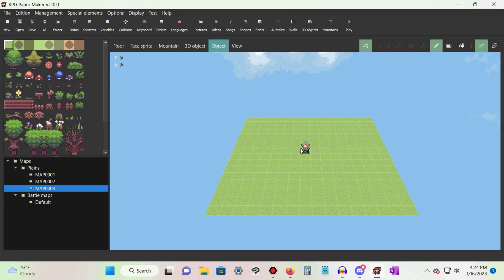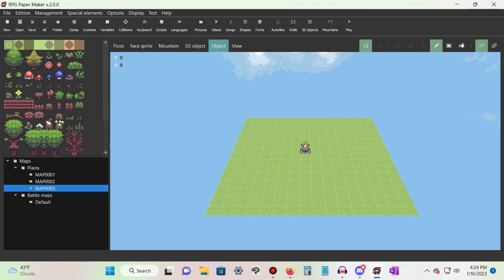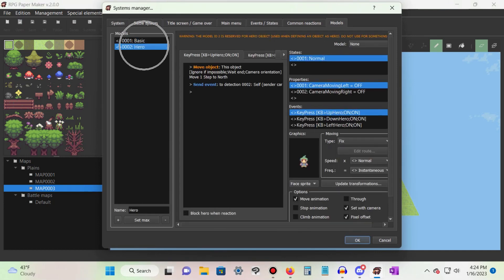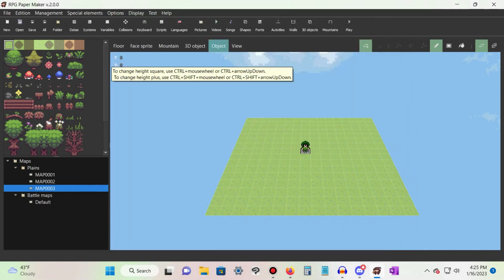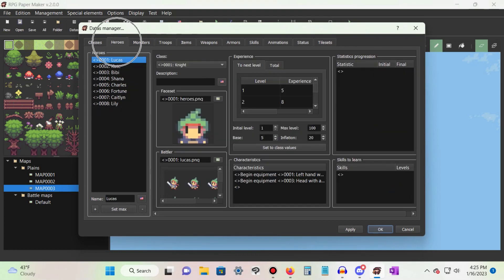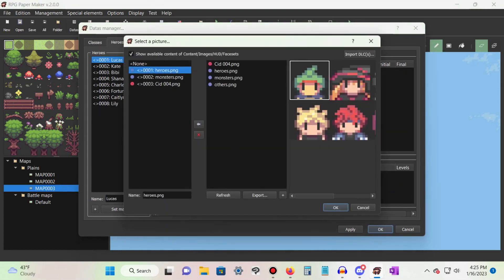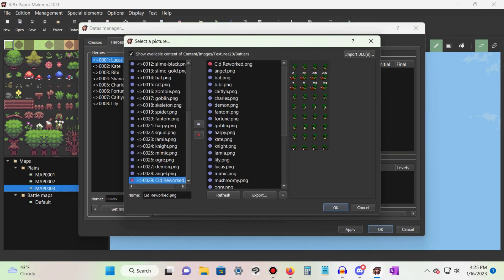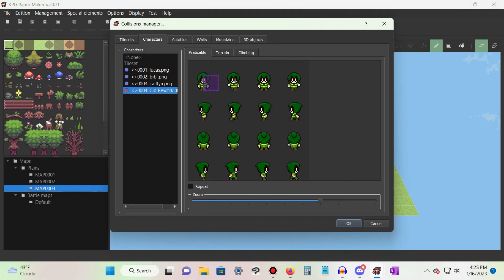RPG Paper Maker Tutorial - #018 Player Sprite